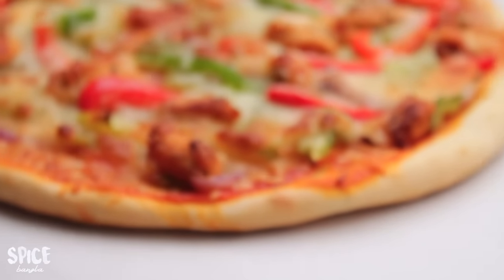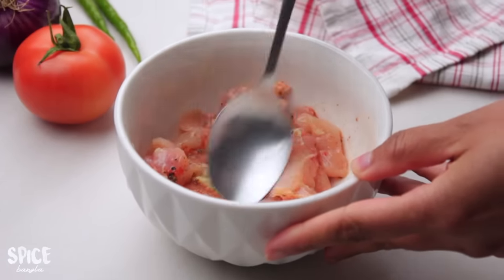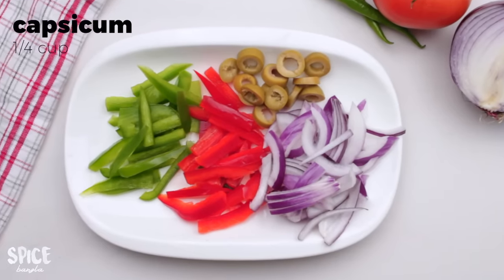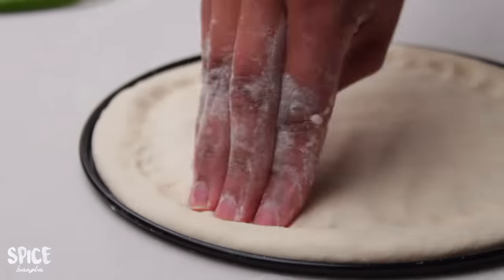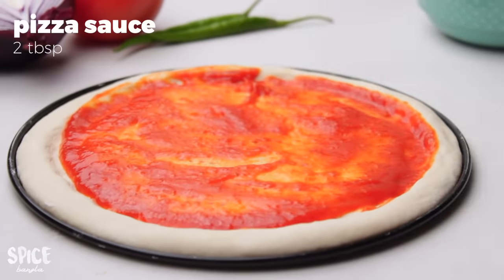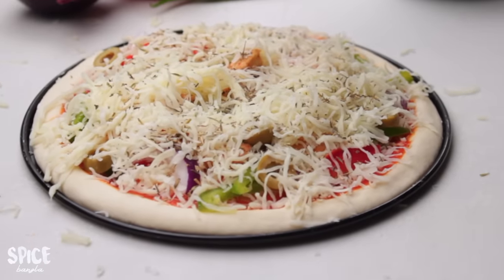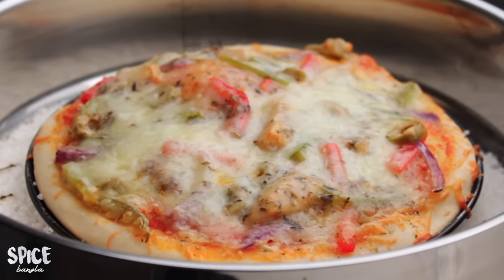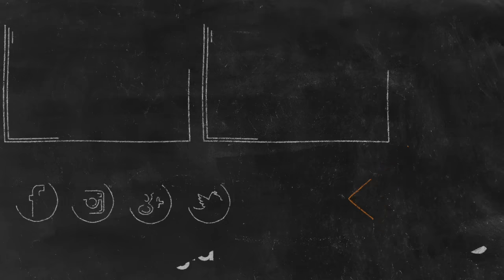চুলায় এবং ওভেনে তৈরি চিকেন পিৎজা | Chicken Pizza Recipe | Pizza Without Oven | Pizza Recipe Bangla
Pizza is an Italian traditional dish but loved by people from all over the world. It is pretty easy to prepare if you can make the base properly. Once you have the base ready for your pizza, you can top it with any toppings you like along with some tomato sauce and cheese. In today's video, I've shared an easy chicken pizza recipe for which I've made the pizza base with only 2 ingredients. I also showed it in the oven and on the stove so you can make it according to your preference. Hope you enjoy the video!

Please Join our Facebook Group to share any picture or request any recipes